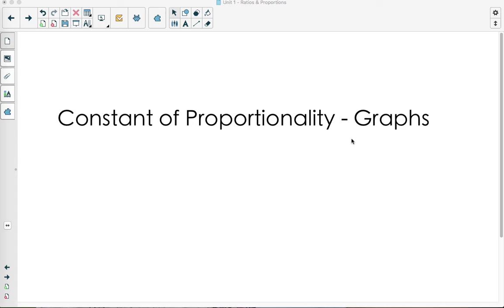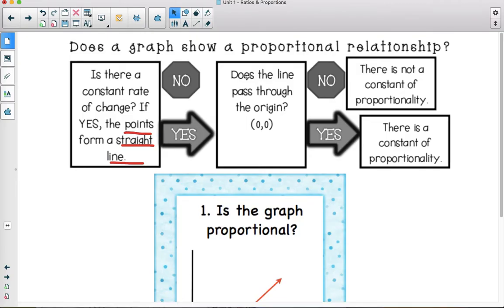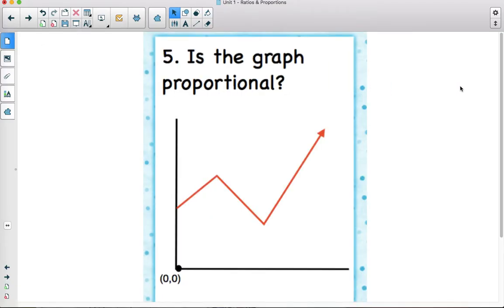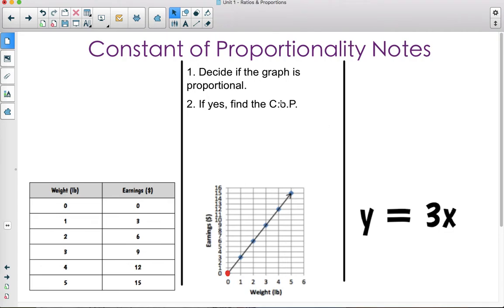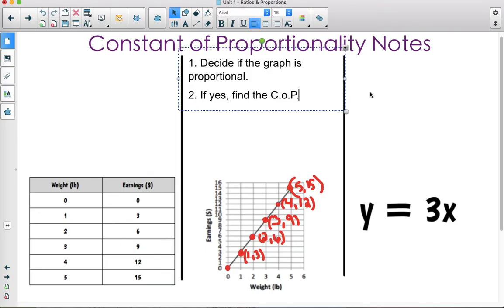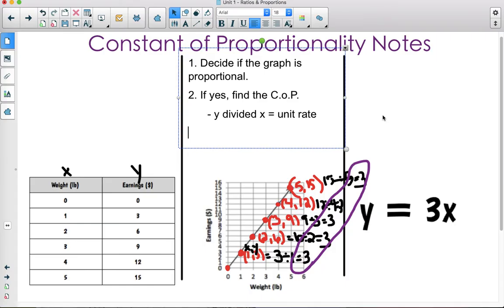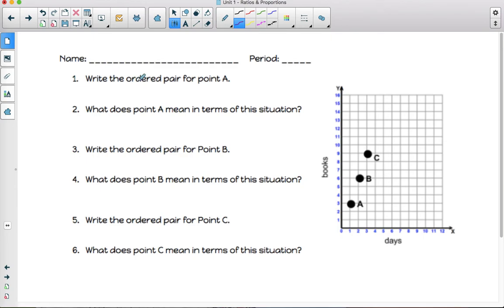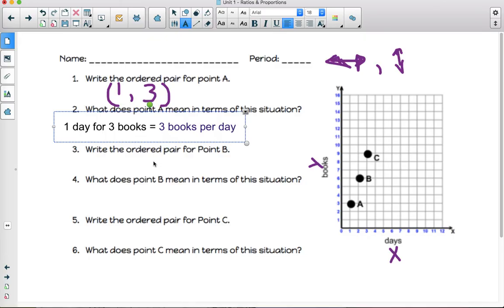Constant of Proportionality Graphs